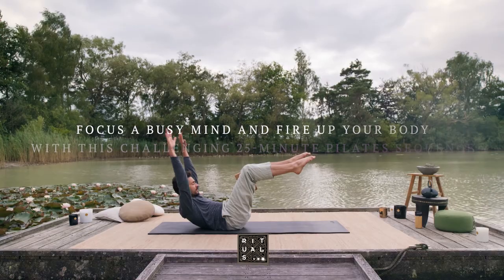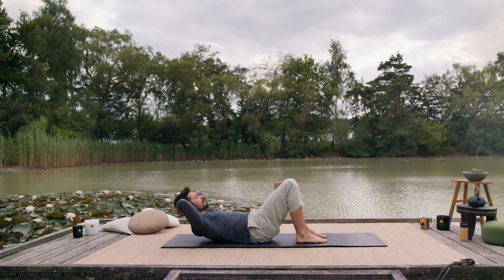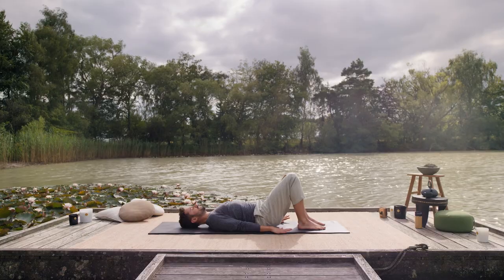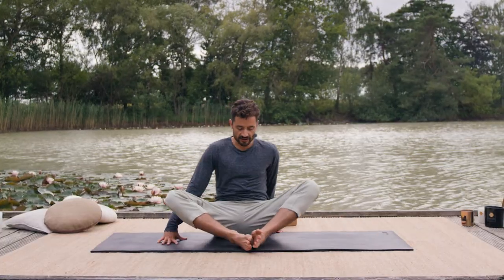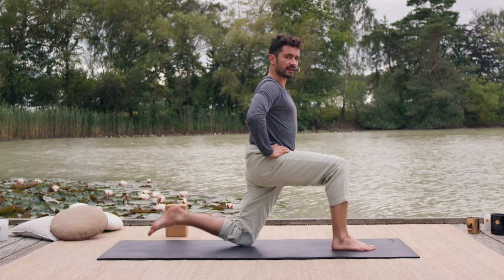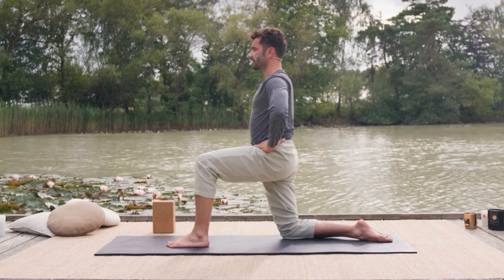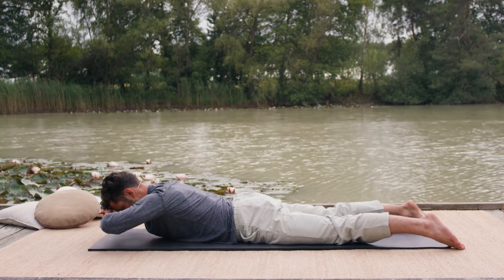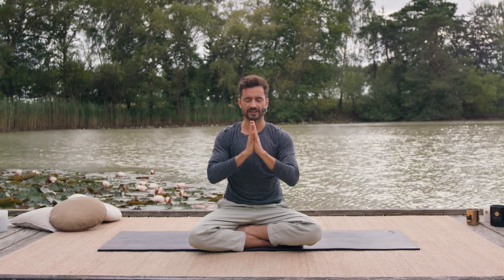Pilates for Focus and Energy (25-Minutes) | Rituals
Try this endorphin-boosting Pilates flow with breathwork to focus your mind and fire up your body.

Follow Rituals...